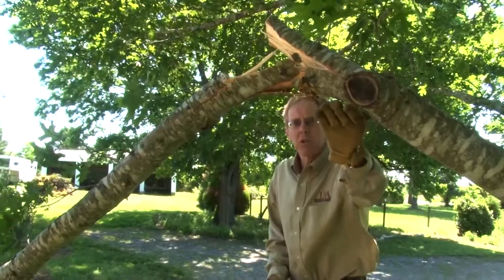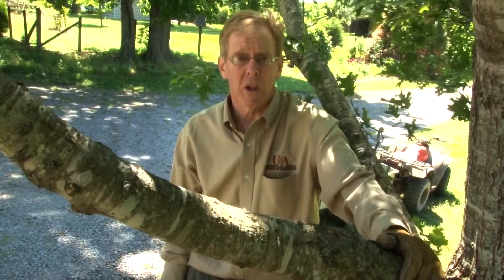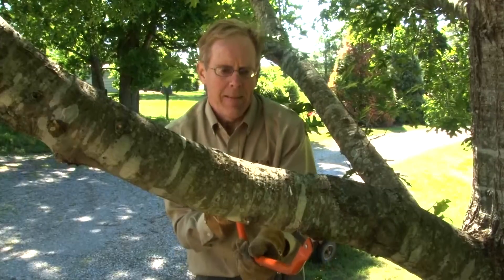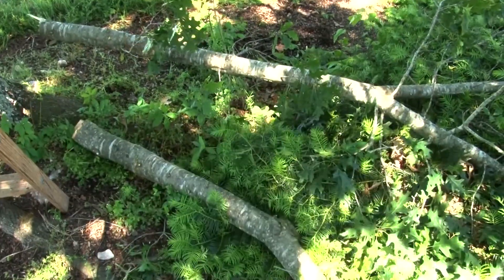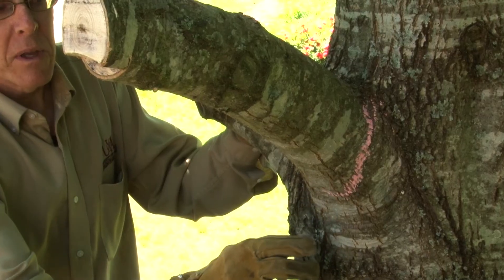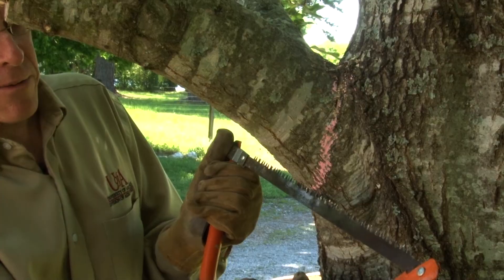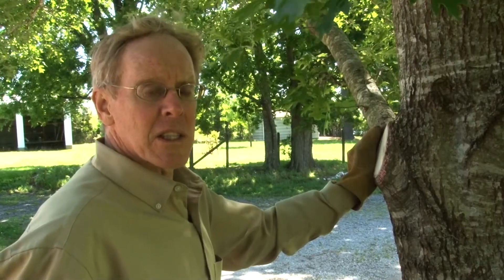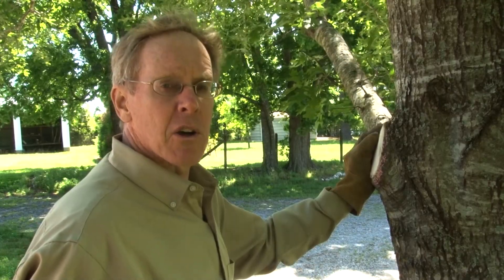Removing A Large Limb - Pruning with Dr. Jim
Dr. Jim Robbins, extension horticulturist, shows the right way to trim a large limb from a shade tree.